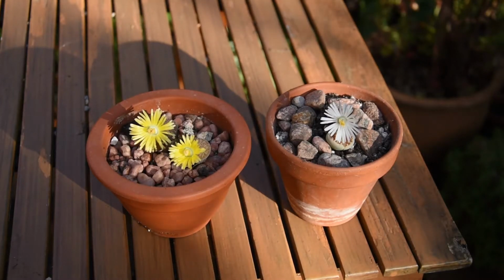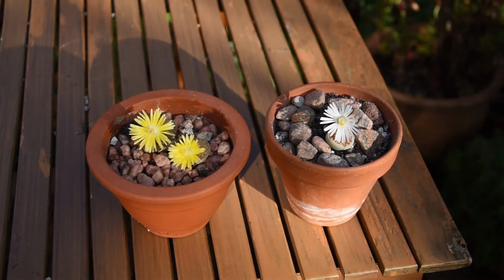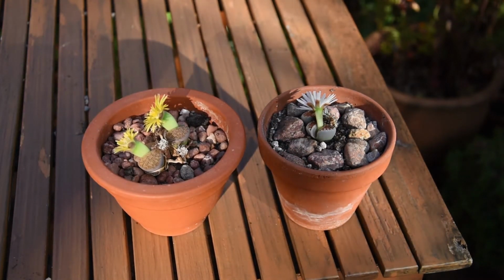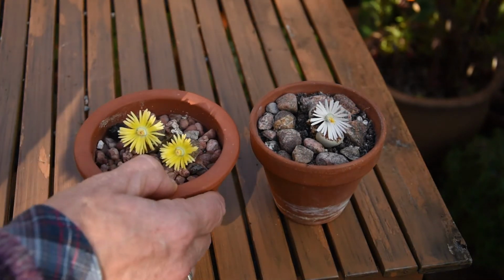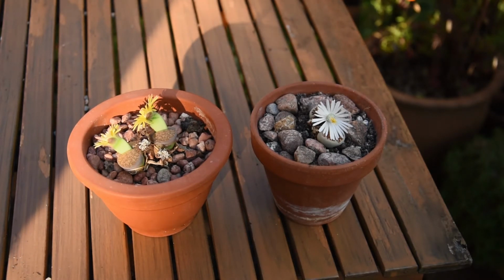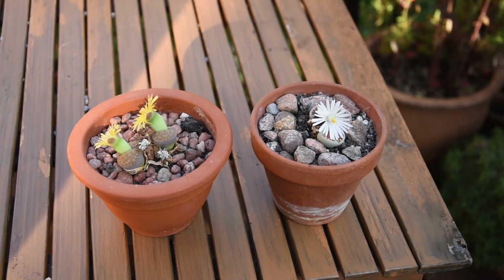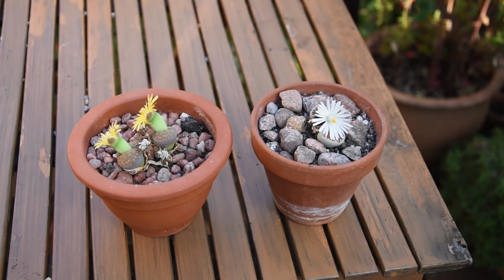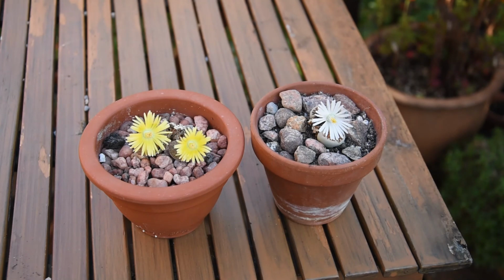Lithops in bloom October 2021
Lithops, small plants from the Namib desert, are sometimes called living stones.